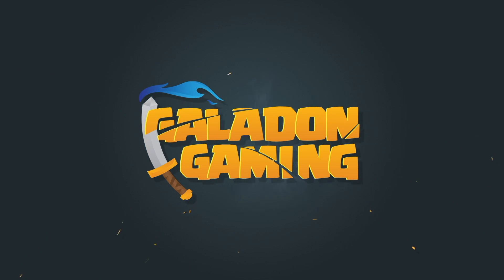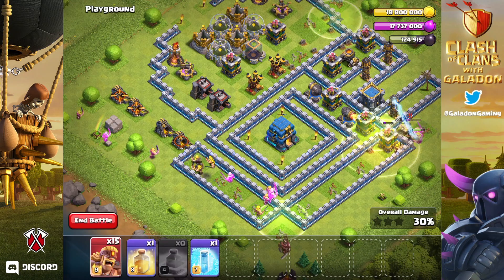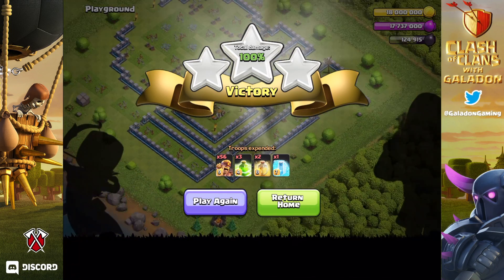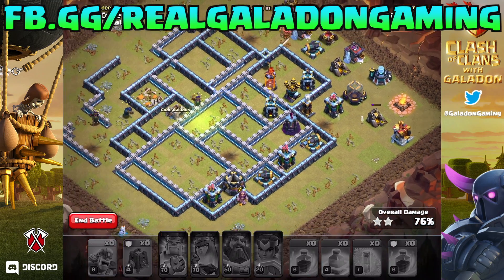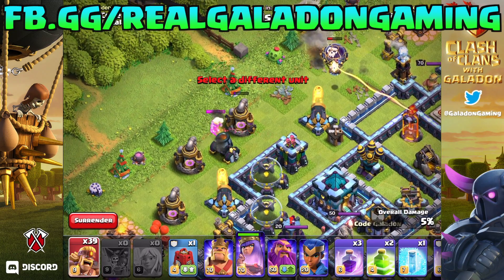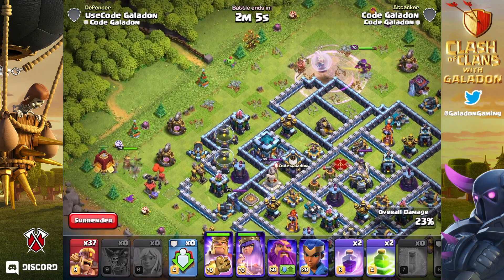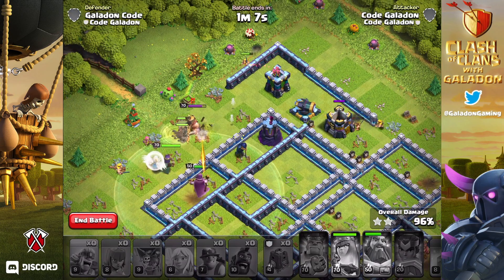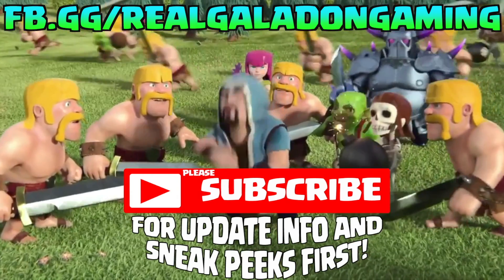NEW Troop - Clash of Clans Update - SUPER Barbarians!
Clash of Clans Sneak Peek - NEW Troop - Clash of Clans Update - SUPER Barbarians!